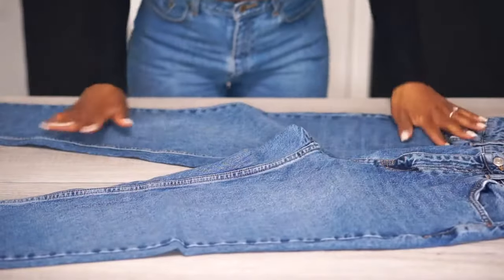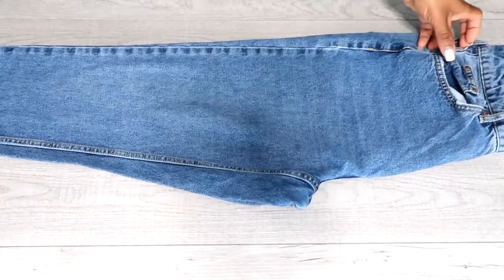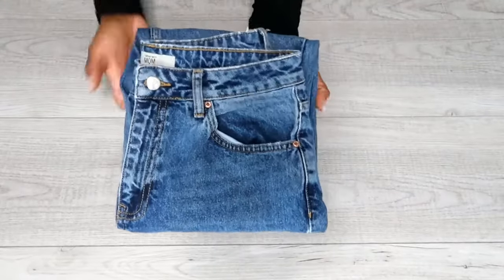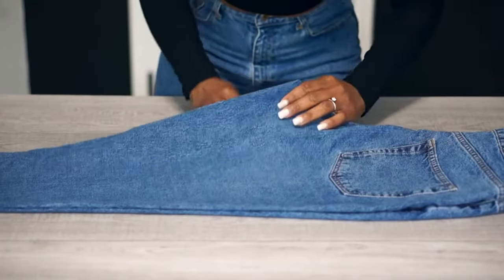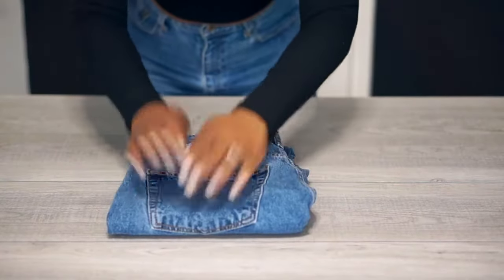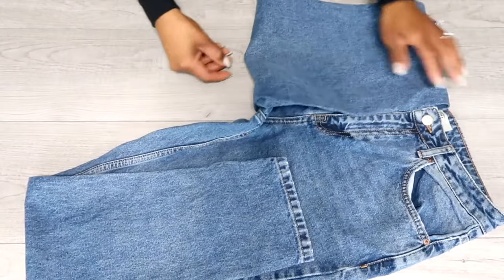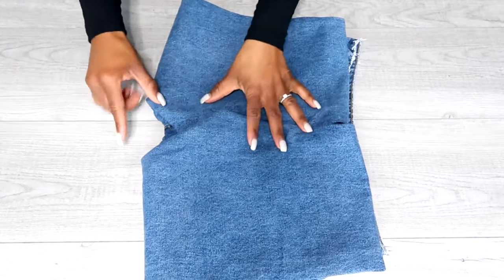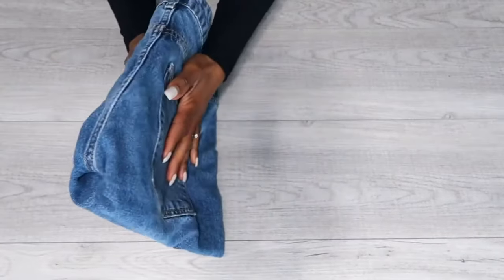3 Simple Ways to fold jeans for your drawers | Folding with Judi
DOWN HERE
Hello, Spacers!

Now that self-distancing is a thing, you might as well get your home organized. So that this process is less daunting, in today's 3 simple ways I will be showing you how to fold jeans. Honestly, I can’t believe this is my first time creating a video on folding jeans but I’m so glad I did, and hopefully, you enjoy it. Happy folding and be safe!

Love, Judi the Organizer

Mentioned or seen in this video:

Amazon Storefront

Sherescuedit is an organizing series that focuses on me Judi organizing and designing spaces in my home and in other people’s homes.

Judi is a Houston based Organizing Consultant and the head of her organizing firm, Rescue My Space.

After being in business for over 5 years, she has had the honor to see so many lives change in just hours and because of that, she continues to spread the importance of living a more organized life to anyone she comes into contact with. Through her YouTube channel showcasing different ways to organize any space in your home to her new web-series SheRescuedIt, she is here to stay and rescue you!